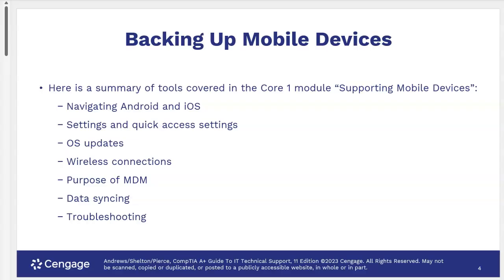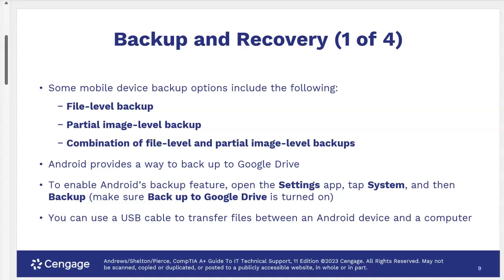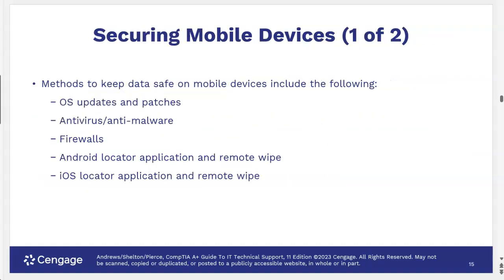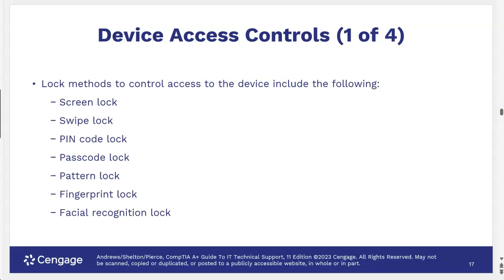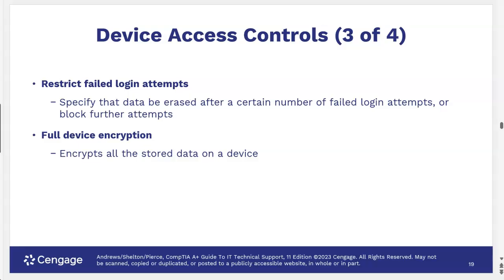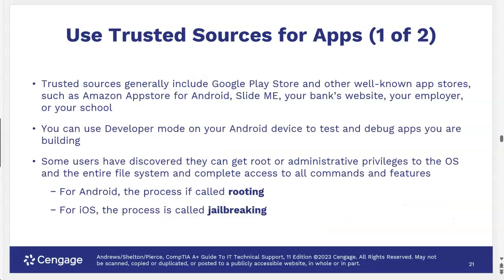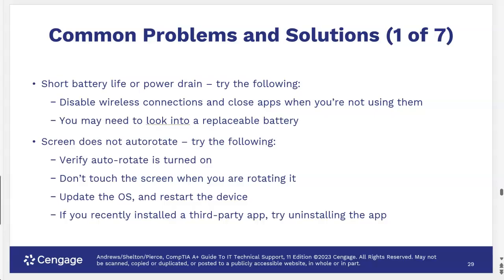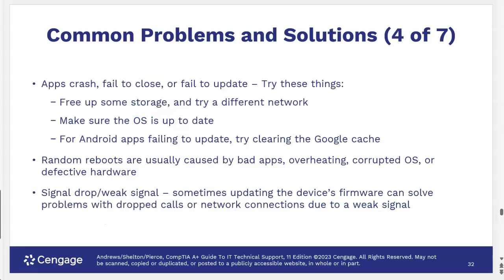Chapter 18 Mobile Device Security